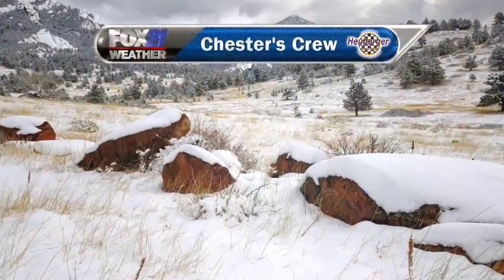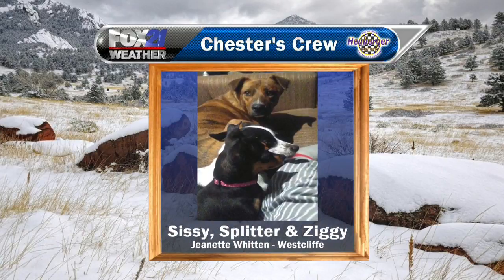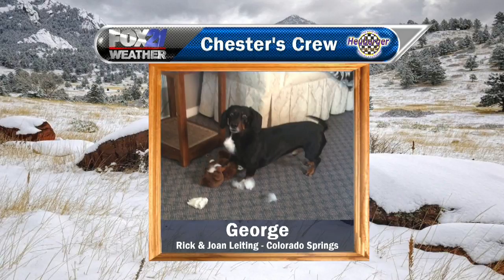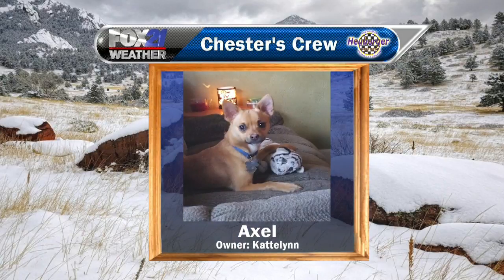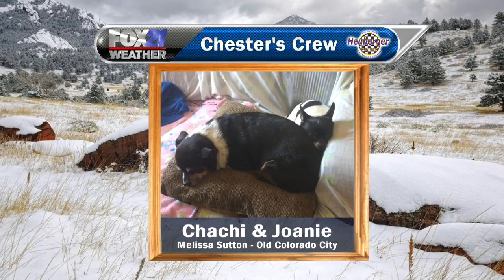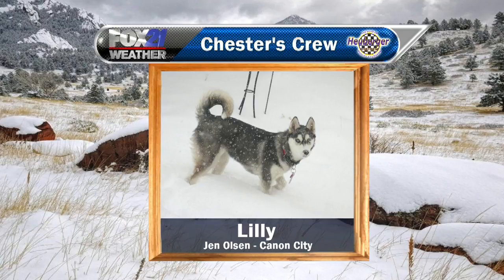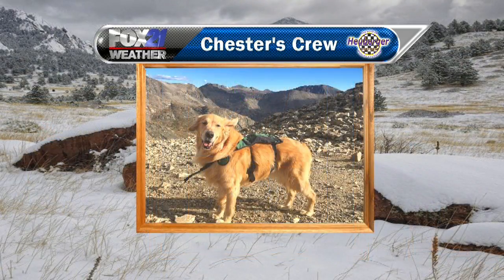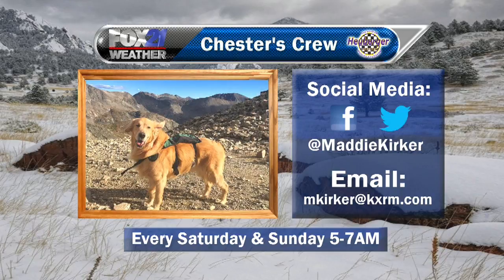Chester's Crew: 2/26